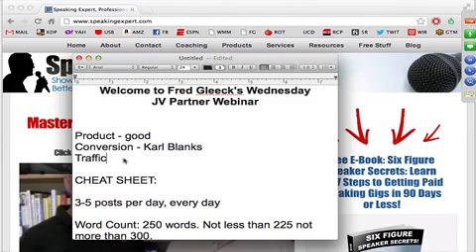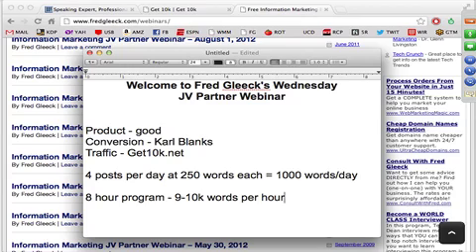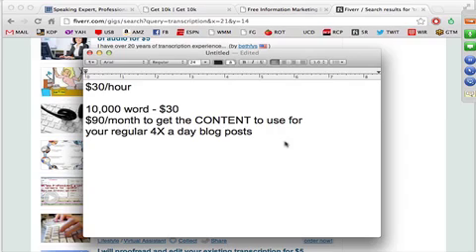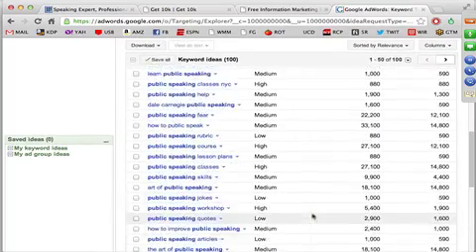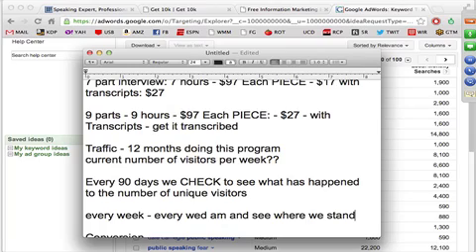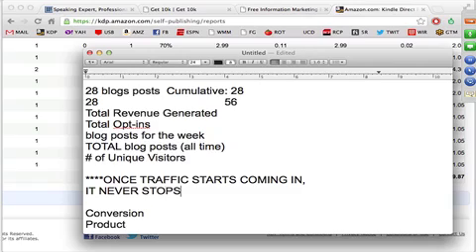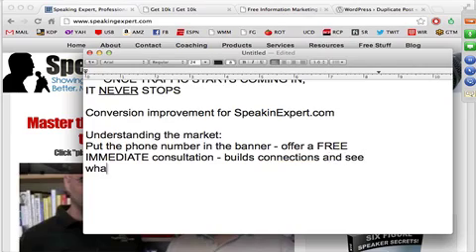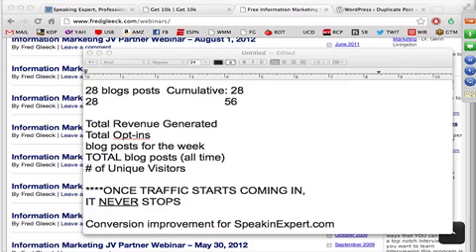Information Marketing JV Partner Webinar - October 17, 2012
The weekly Fred Gleeck's Information Marketing JV Partner webinars